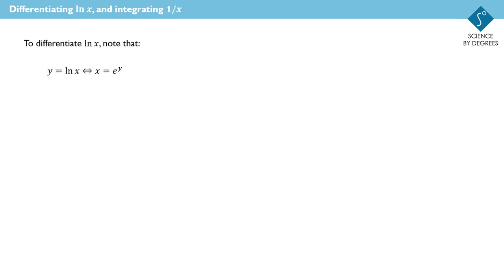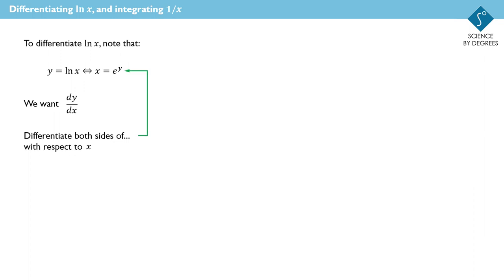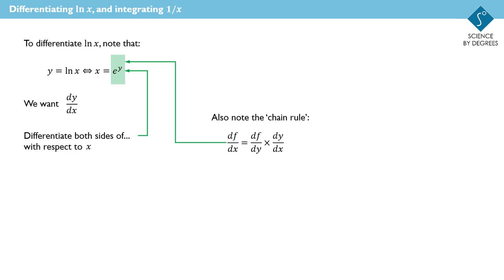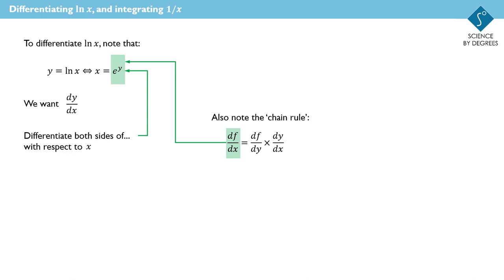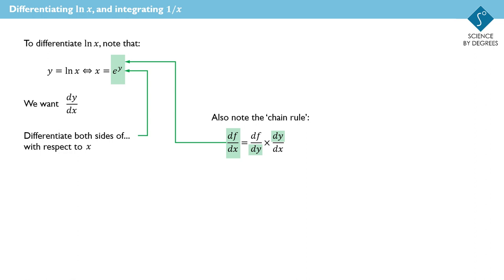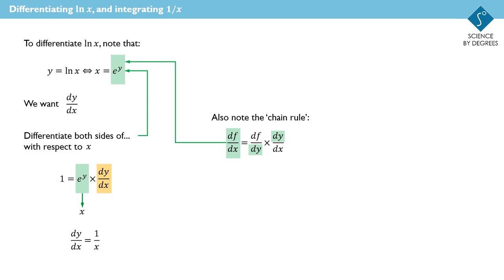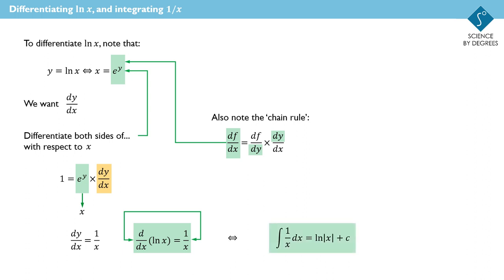Differentiating natural logs (section 5 video 4)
This video explains how to differentiate natural logarithms, which is extremely important, not least because it then allows you to integrate 1/x.